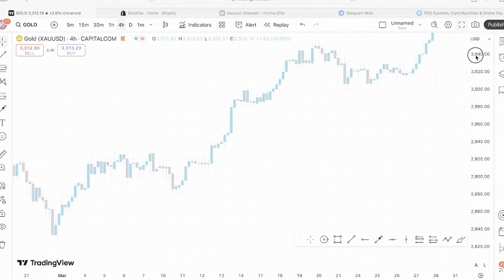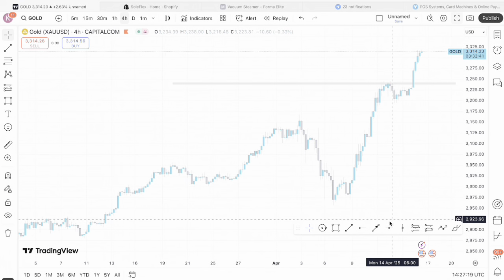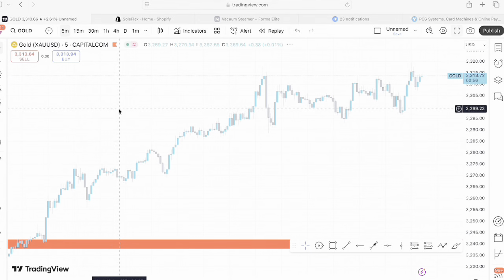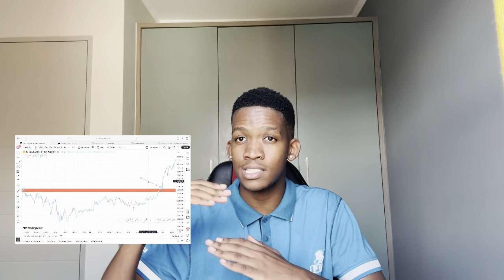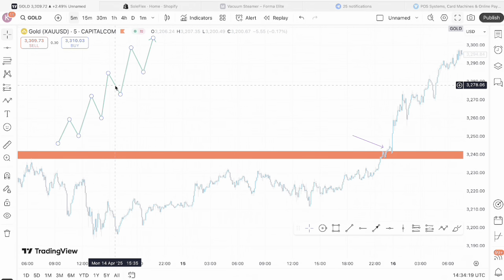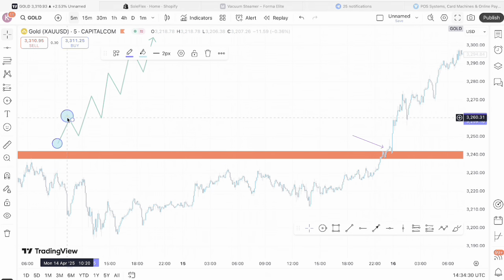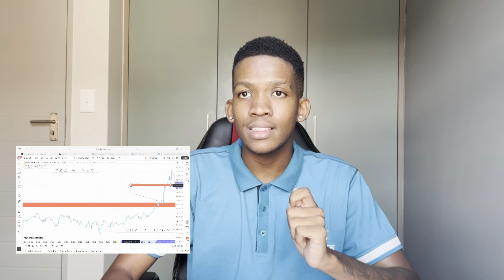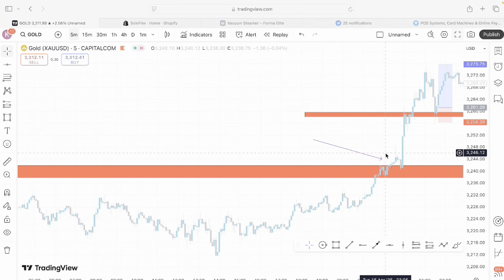How to Flip R1,000 to R8,000 In A Day Trading GOLD | Market Breakdown + Withdrawal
Join my FREE Telegram group — Cash College Community
I give away FREE MONEY every single Friday at 8PM!

In this video, I’ll show you exactly how I flipped R1,000 into R8,000 in just one day by trading gold. You’ll get a full market breakdown, real withdrawal proof, and live trading footage. Whether you’re a beginner or an experienced trader, this strategy can change your life when applied correctly.

Don’t forget to comment “999” in the comment section if you’re ready to level up and want more videos like this!